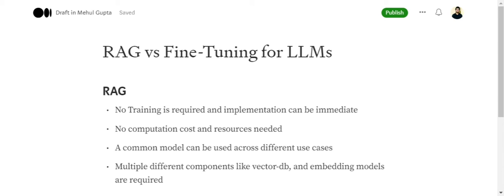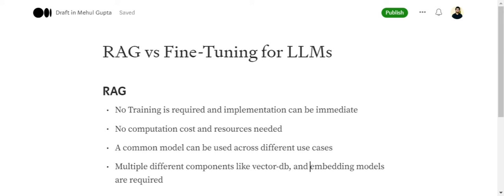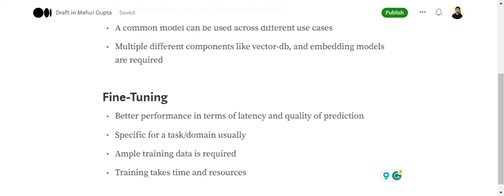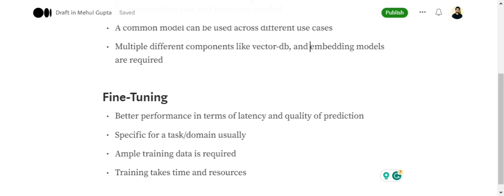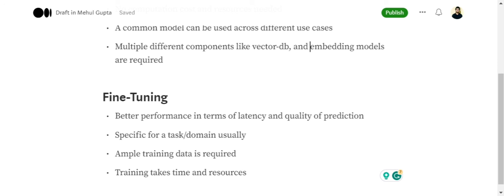Difference between RAG and Fine-tuning LLMs explained